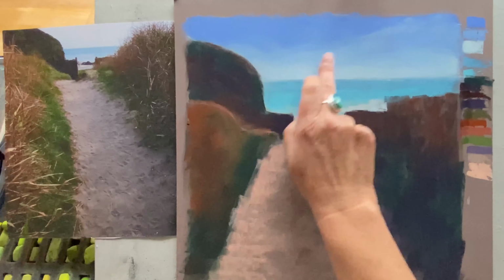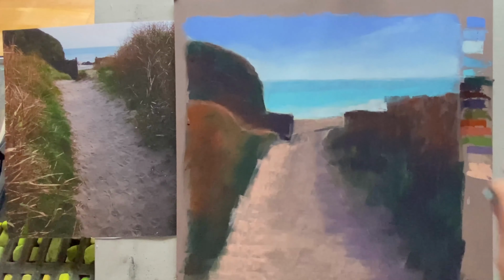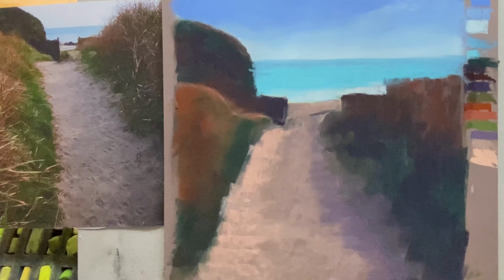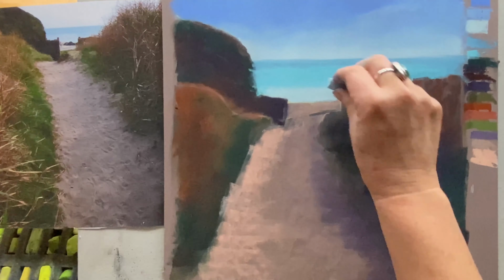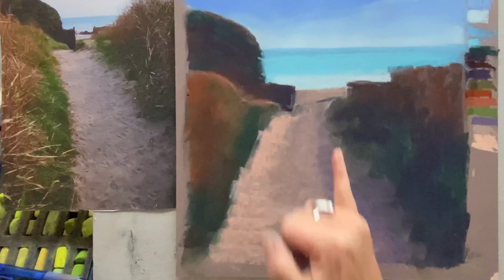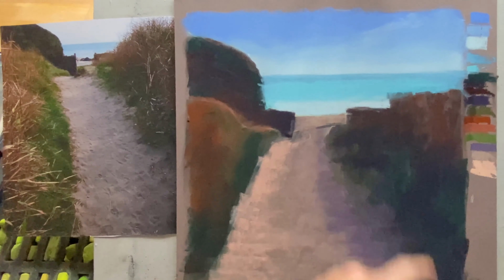Day 3: 5 Day Pastel Challenge: Take Me To The Beach with Julie Walsh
Give your pastel skills a boost and take the challenge by signing up

The challenge is up and running (7th-11th Nov)!  Sign up to be part of the community, watch the Live Q&A evening sessions and download the reference files AND get the opportunity to book onto a live online workshop with Julie PLUS get an 18 set of pastels at huge discount!